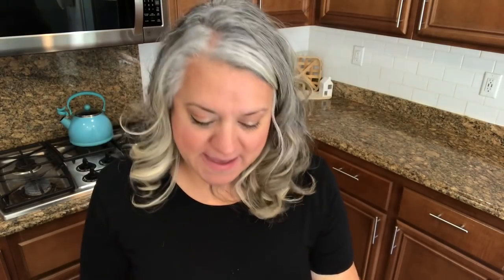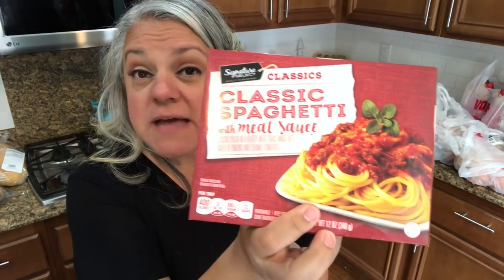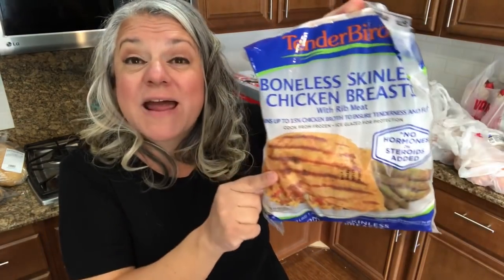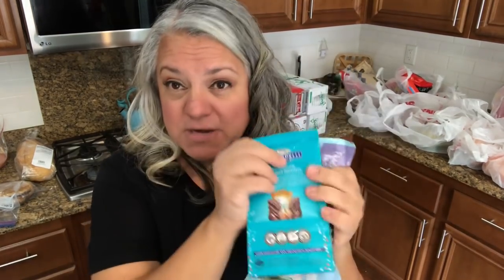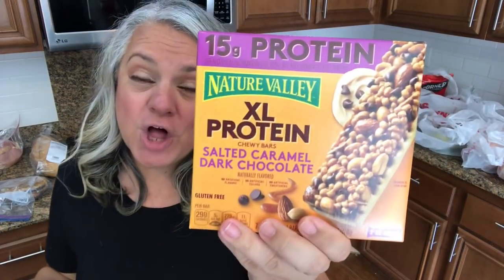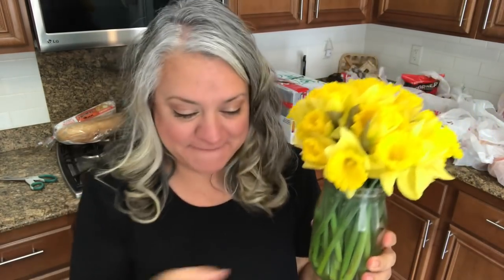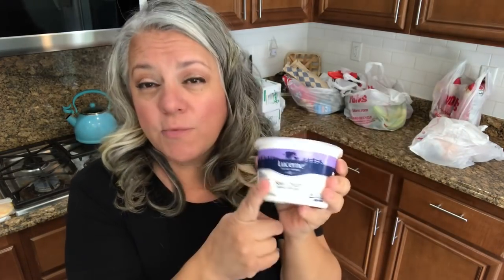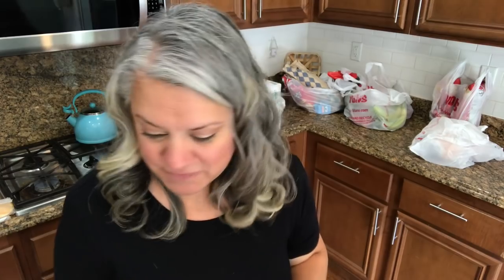Stocking Up for Easter at VONS | The Story of the Daffodils | *How Ines Rolls*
Happy Wednesday ROLLERS!!! Here's my Easter Grocery Haul at my neighborhood store VONS! I'm not venturing far & I was pleasantly surprised at how stocked they were.  I also tell the STORY OF THE DAFFODILS.

Take care & Stay healthy!

Previous Video:  COOK WITH ME | What We Ate For Easter Dinner | FUNERAL POTATOES